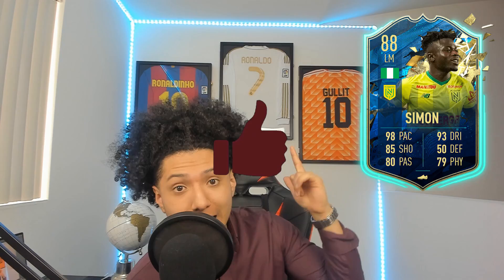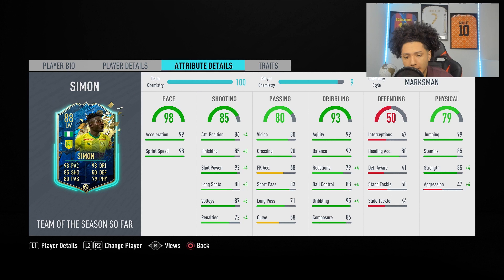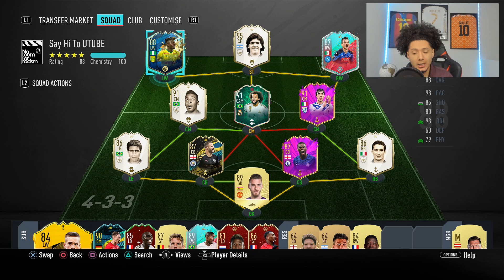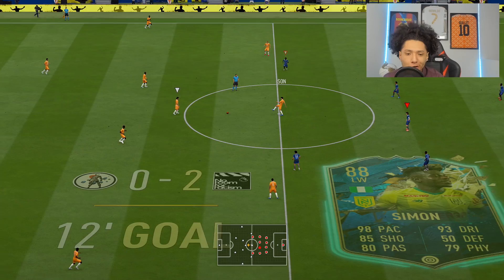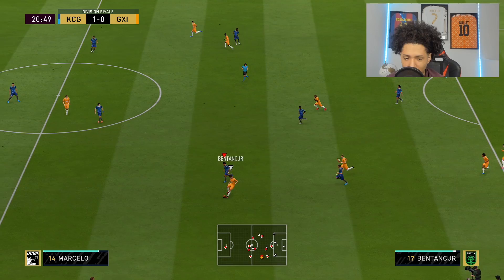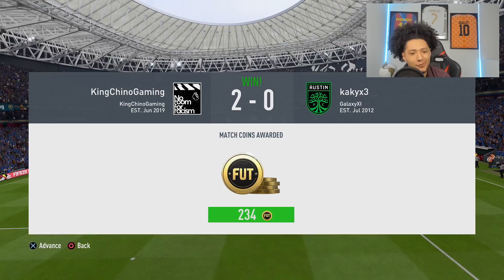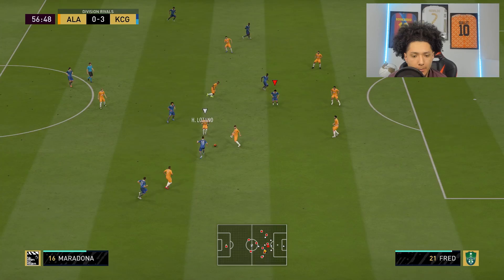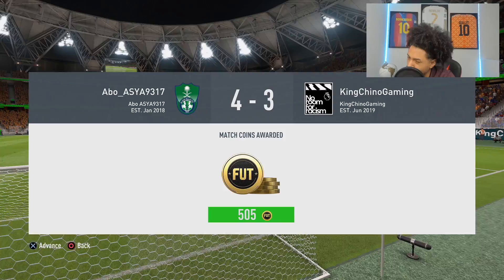88 MOSES SIMON TOTSSF PLAYER REVIEW! MOST OP CARD IN FIFA 20??